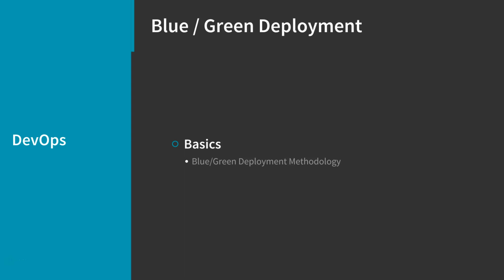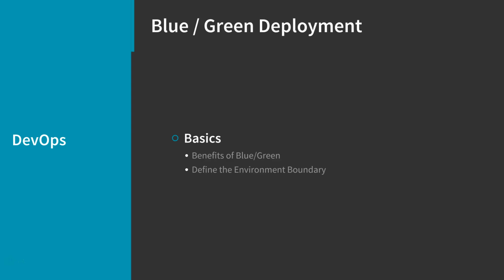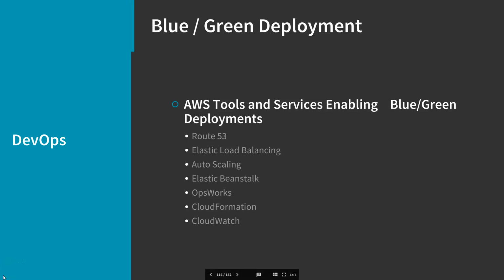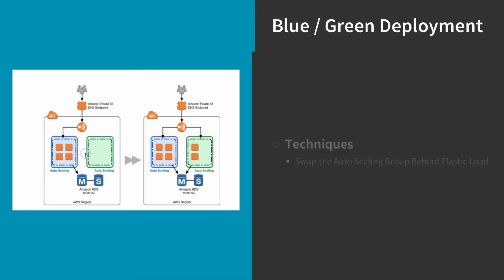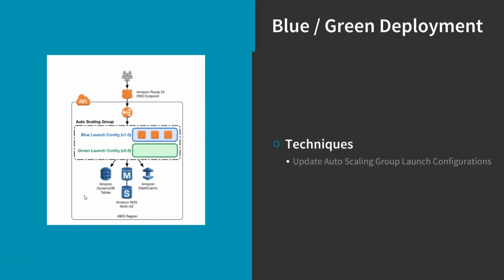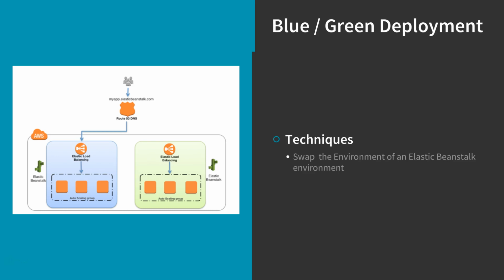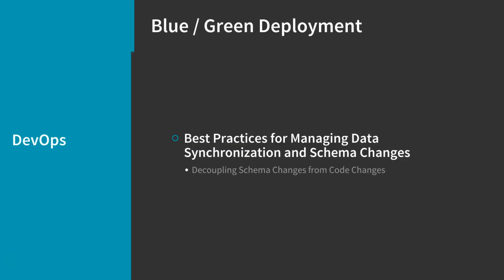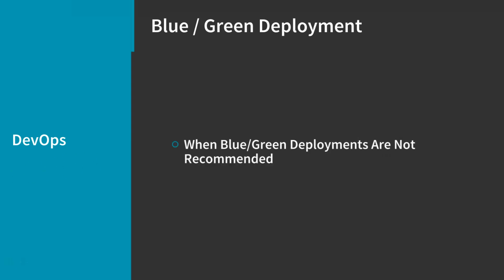Deployment Developer Tools: Blue Green Deployment